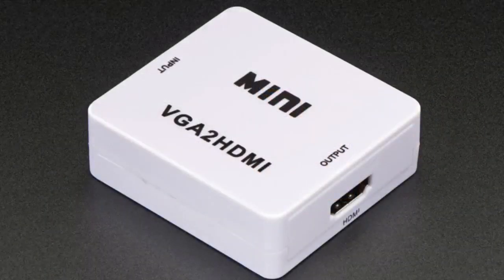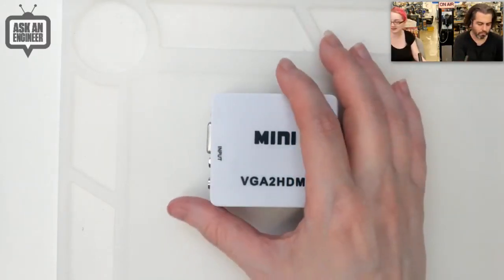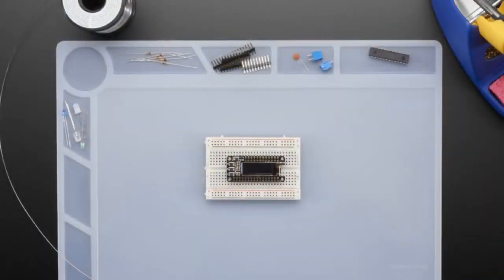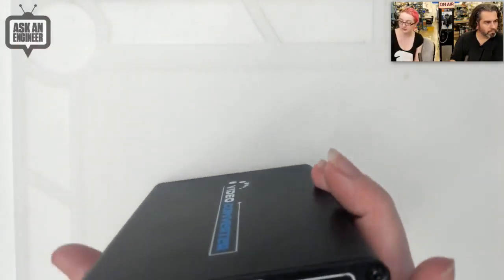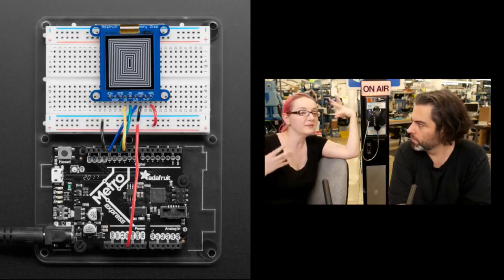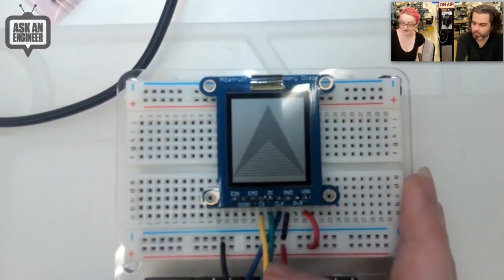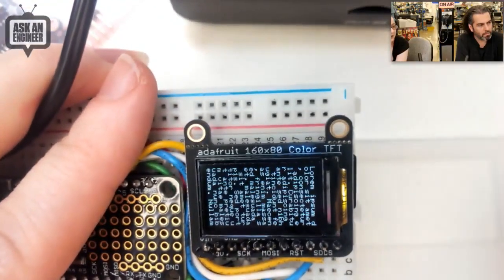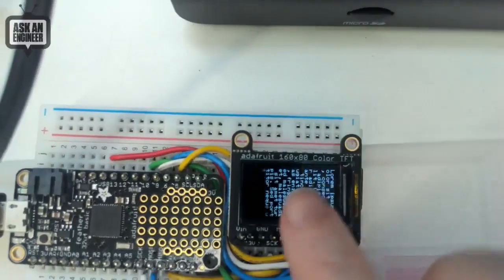New Products 6/21/2017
Insulated Silicone Rework Mat - 34cm x 23cm x 4mm Work Surface (1:47)

HDMI to RCA Audio and CVBS NTSC, PAL, or S-Video Converter (2:57)

Adafruit 0.96" 160x80 Color TFT Display w/ MicroSD Card Breakout - ST7735 (7:27)